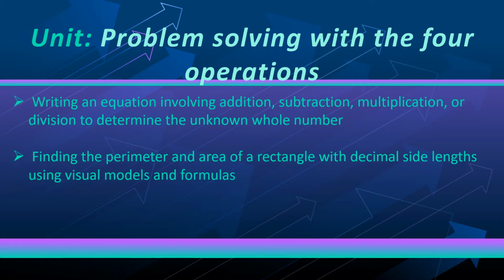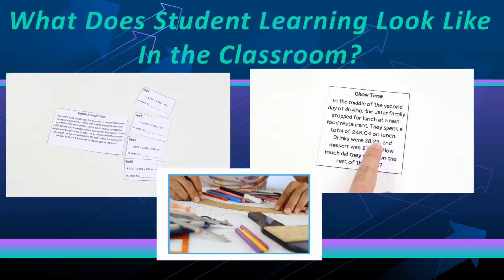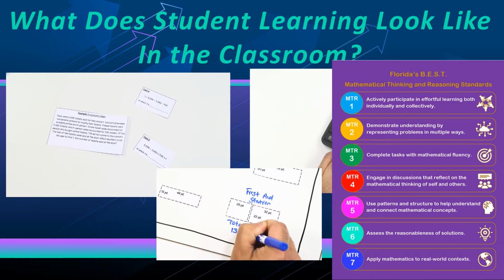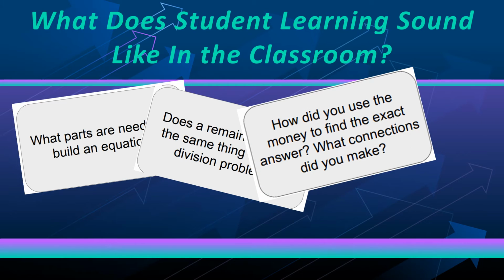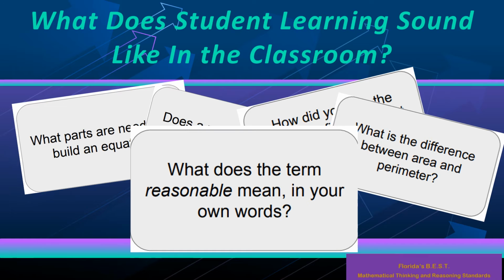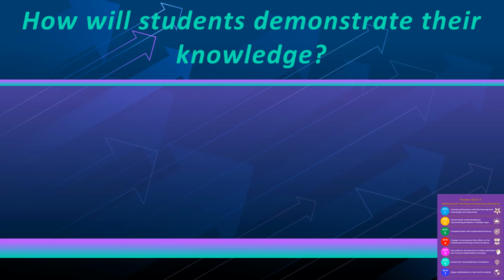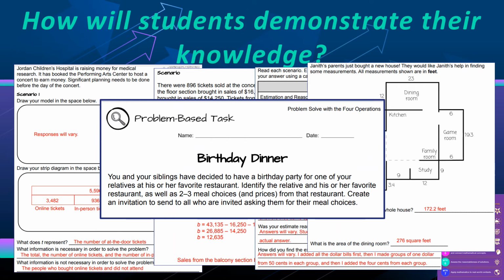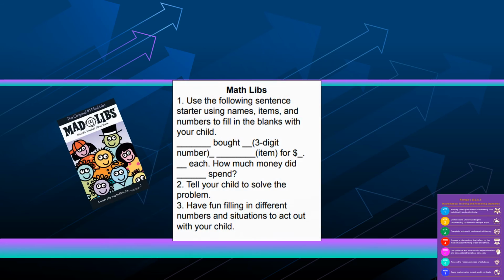Grade 5 Unit 08 problems solving BEST Practices updated